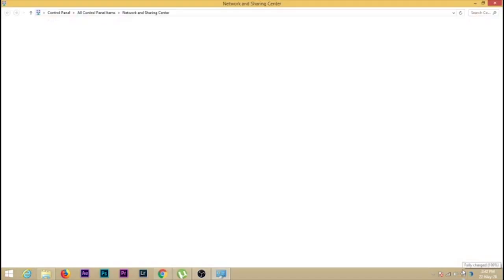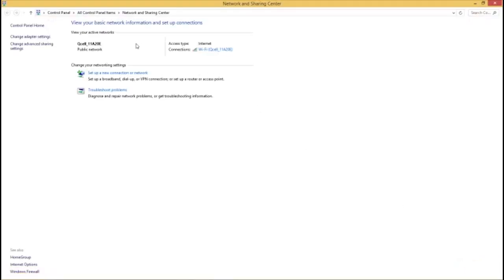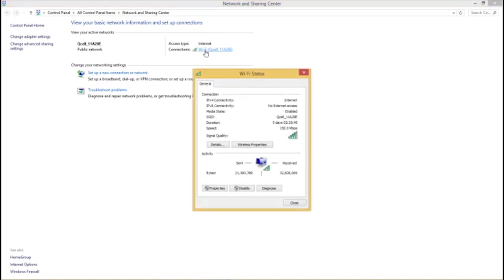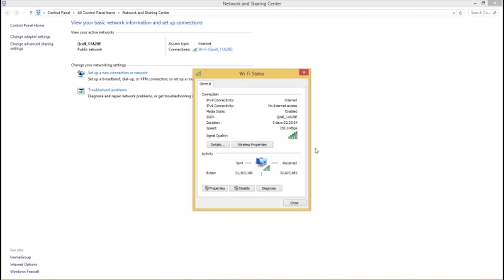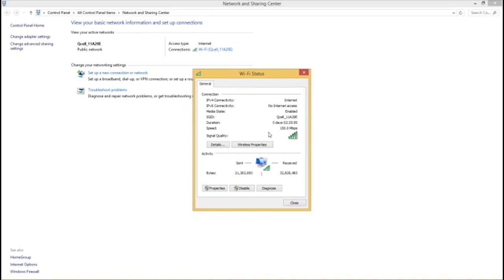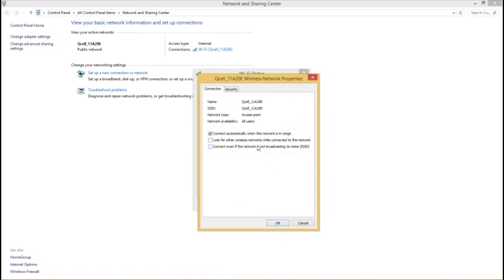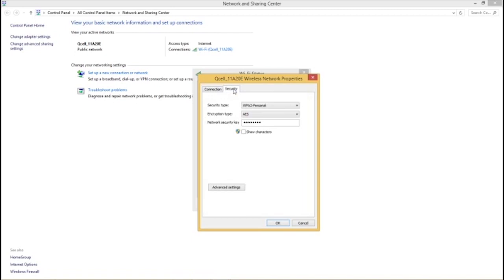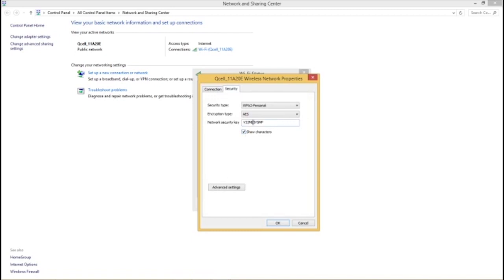HOW TO FIND WIFI PASSWORD FROM YOUR LAPTOP/COMPUTER - EASY 2020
Today's tutorial is to teach my viewers and subscribers how to easily find the network wifi password from your computer.